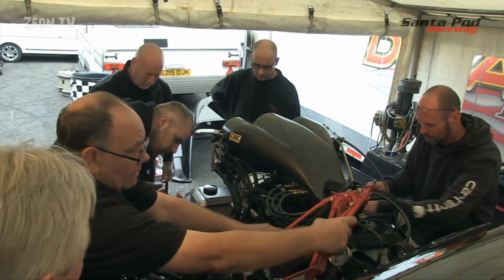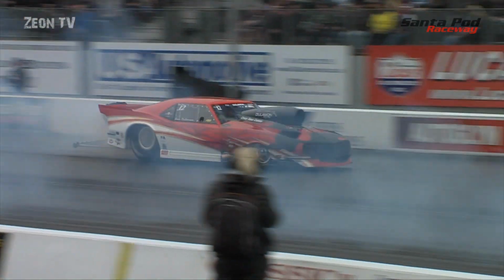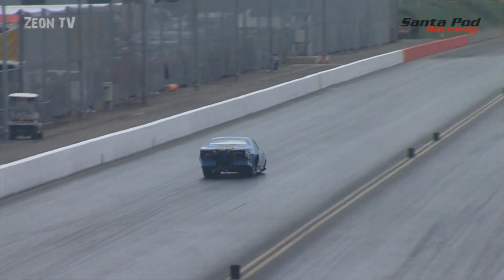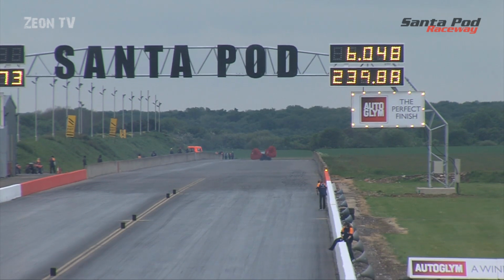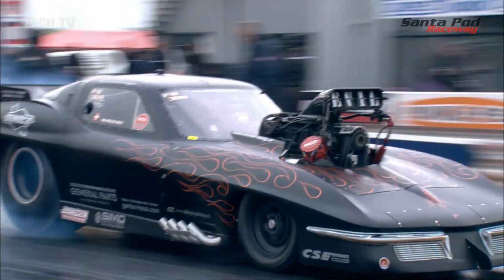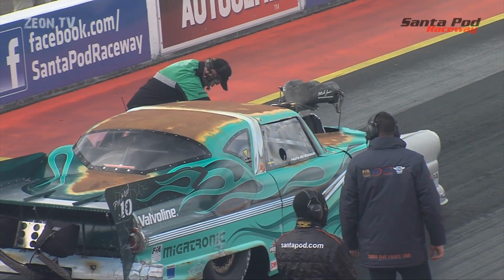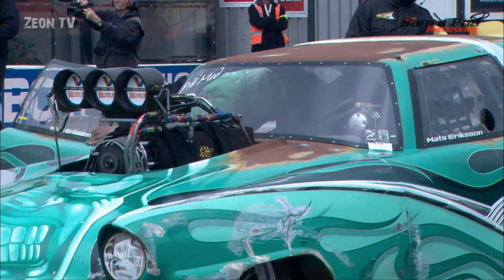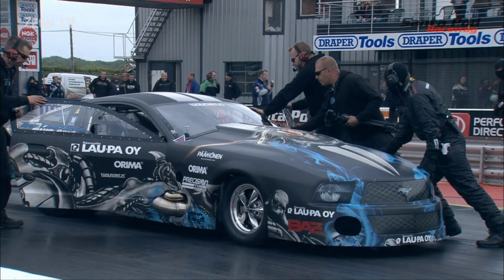MSA Pro Mod Round 2 - 2015 British Drag Racing Championship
Round 2 of the MSA British Drag Racing Championship for Pro Mod from the FIA Main Event at Santa Pod Raceway.